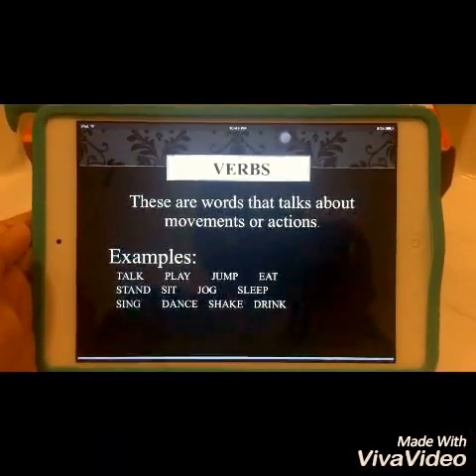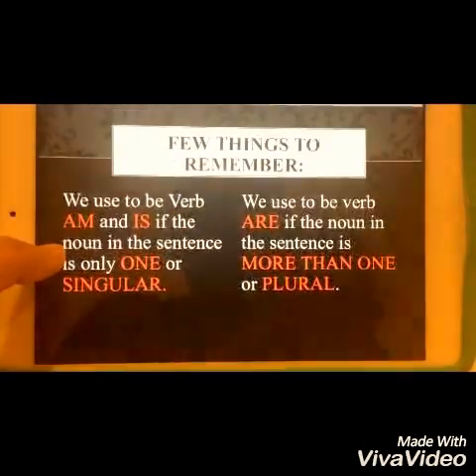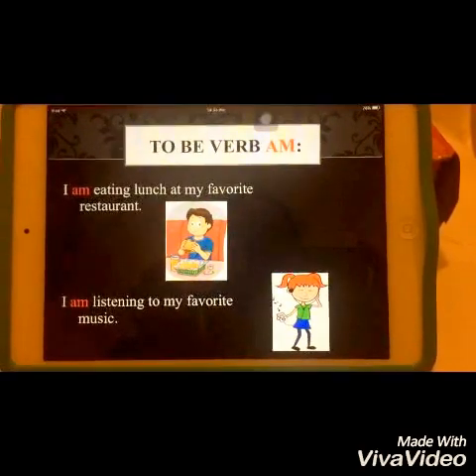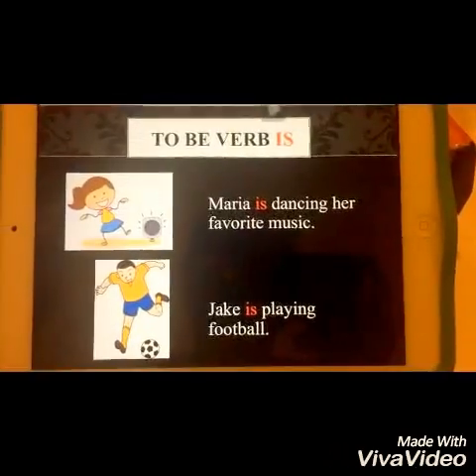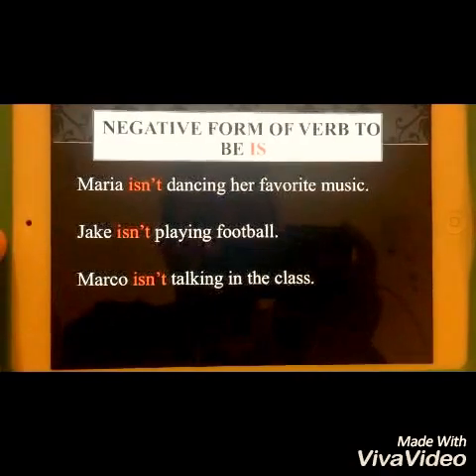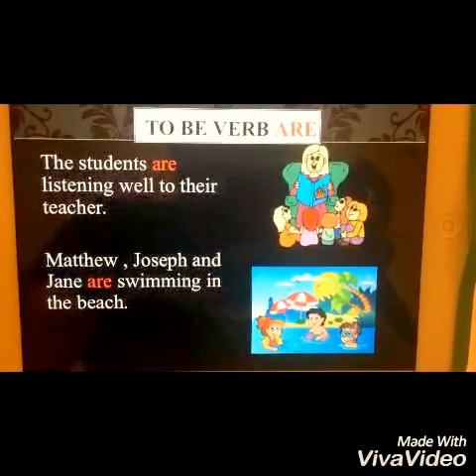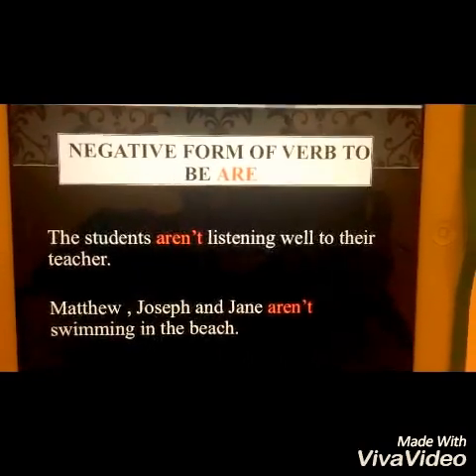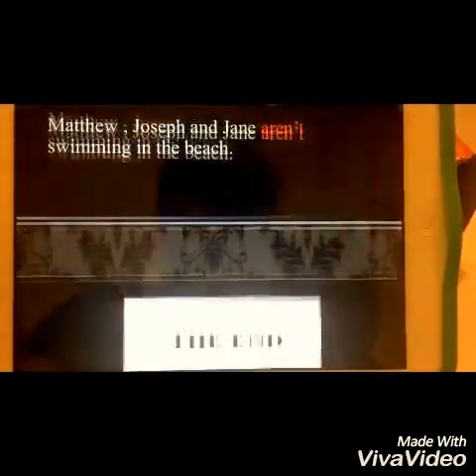AngielskaUlica.pl: czas Present Simple/użycie, budowanie zdań, pytań, przeczeń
Nauczycielka Rizza z AngielskaUlica.pl wytłumaczy Wam jak budować zdania z użyciem czasu Present Simple.